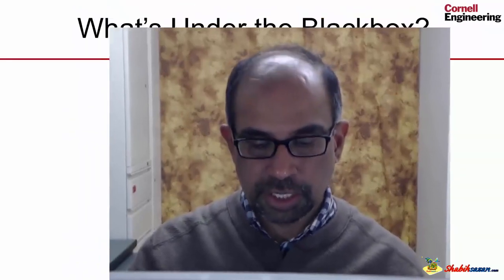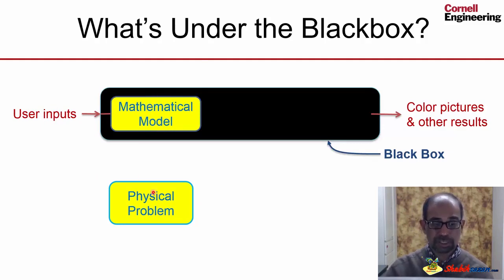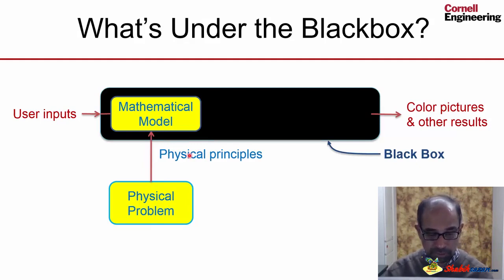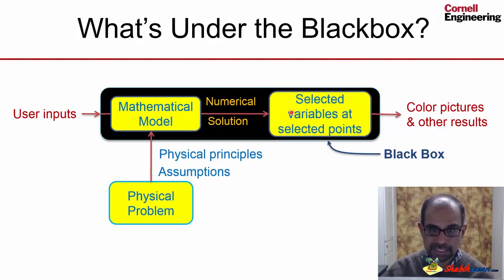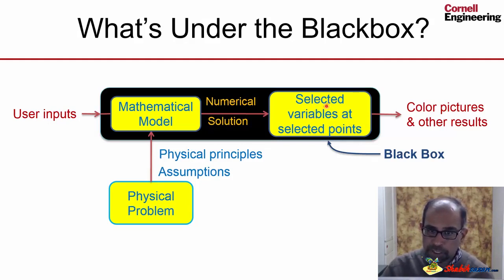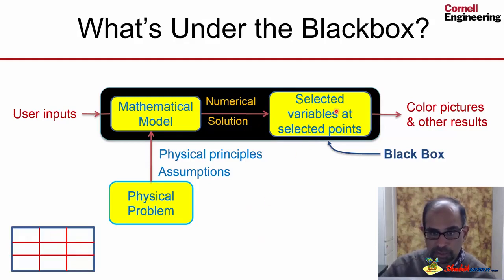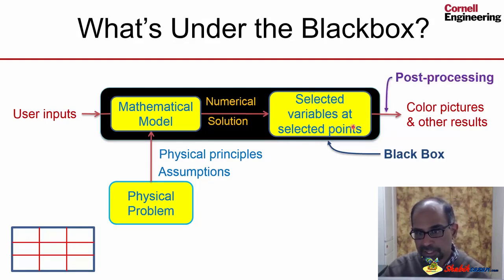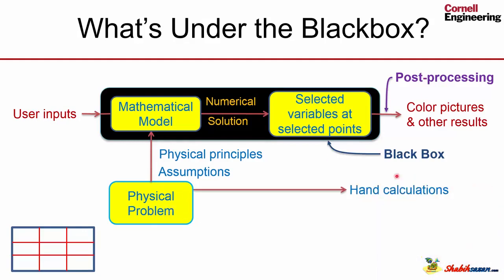1 2 1 2 ansys زیر جعبه سیاه چیست1